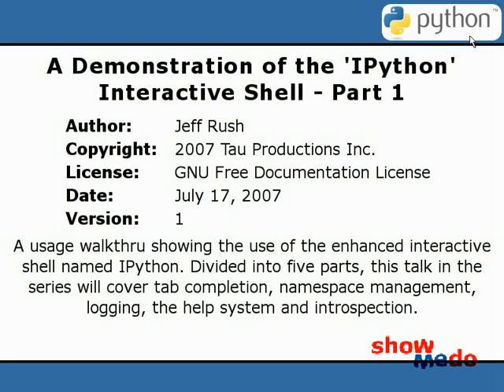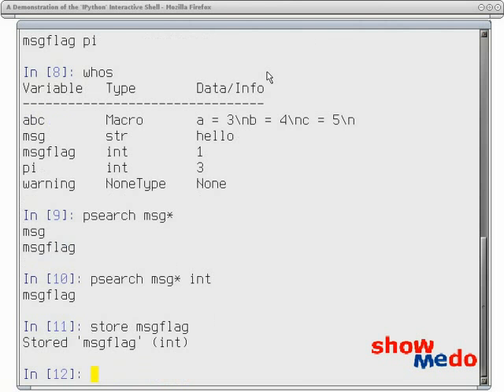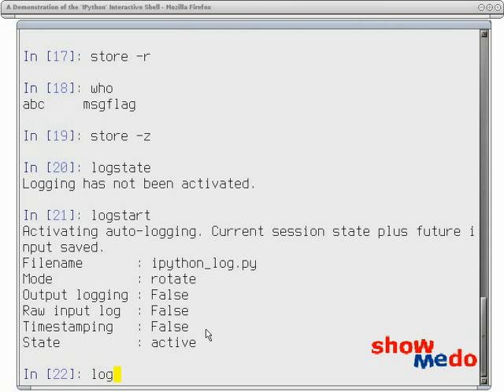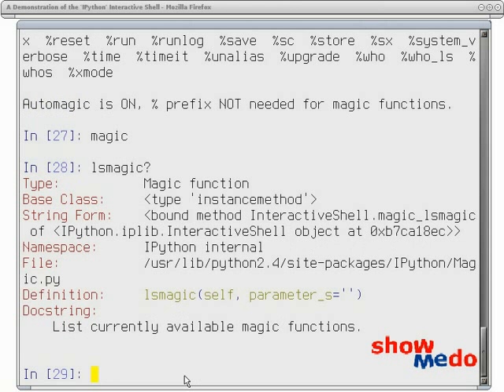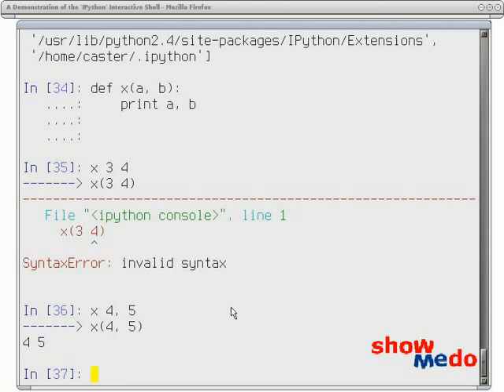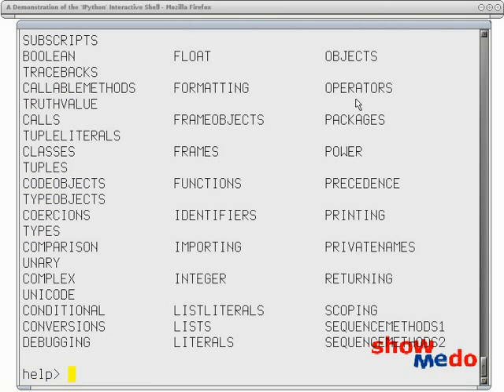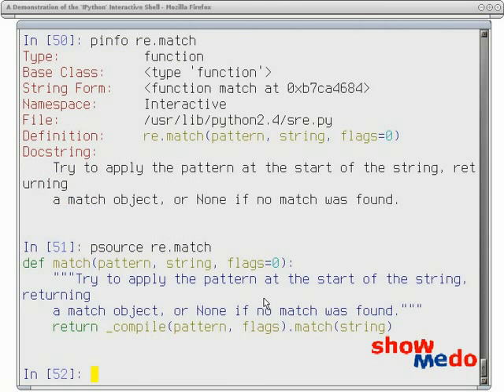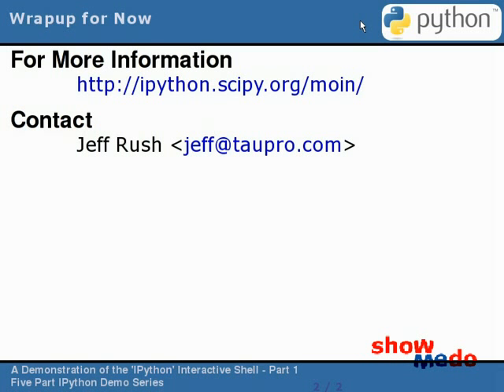The 'IPython' Interactive Shell (1/5)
A Demonstration of the 'IPython' Interactive Shell
By Jeff Rush
A usage walkthru showing the use of the enhanced interactive shell named IPython. Divided into five parts, this talk in the series will cover tab completion, namespace management, logging, the help system and introspection.